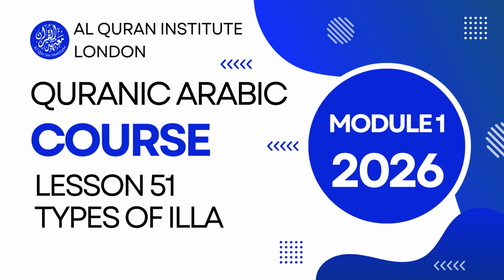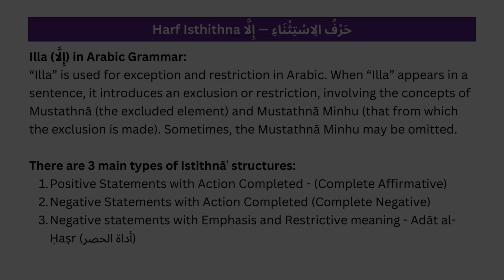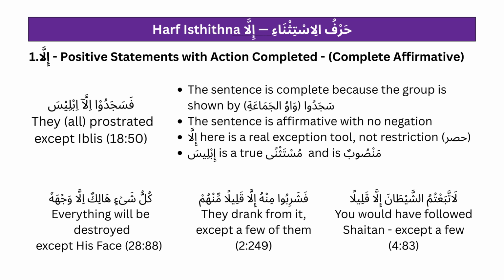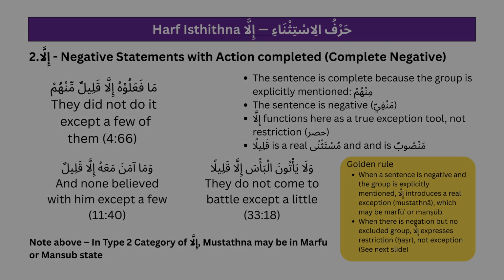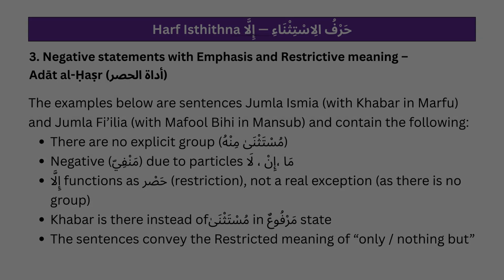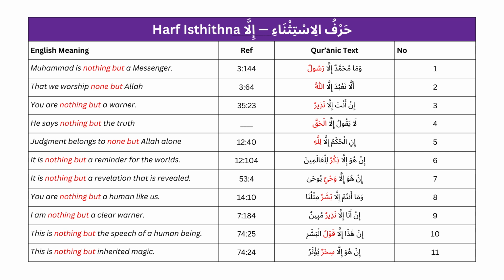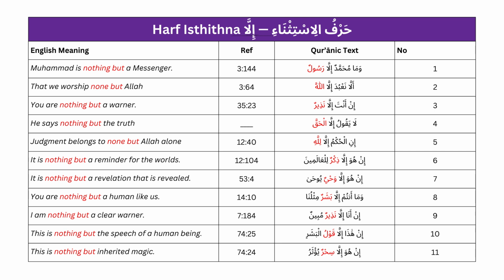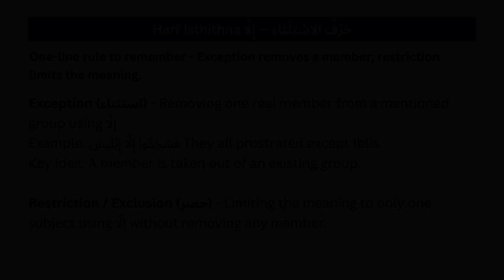M1 L51 - “Illā” Explained – Exception vs Restriction. A Special in-depth teaching of Illa Isthithna